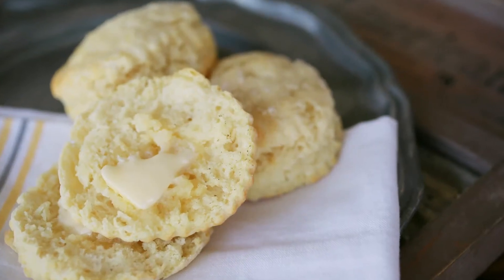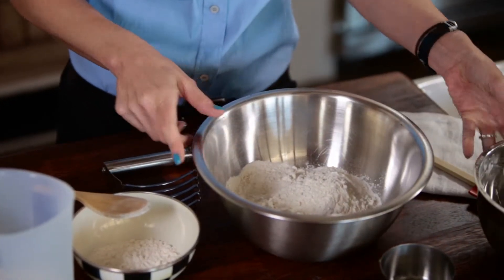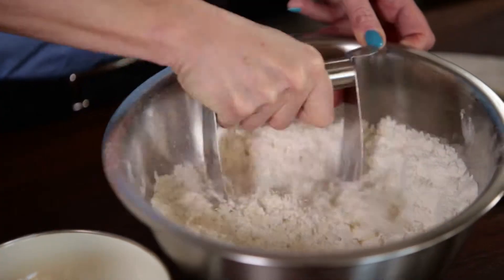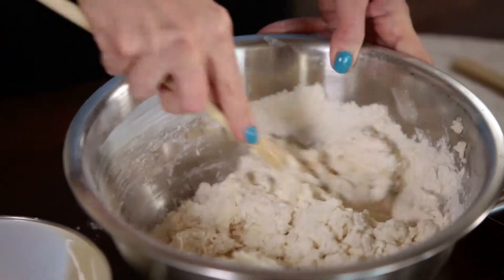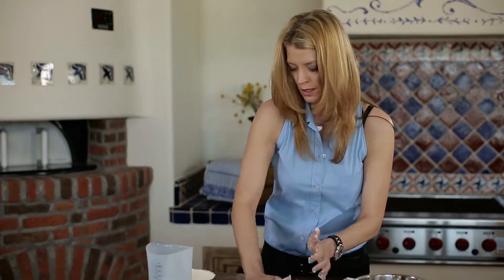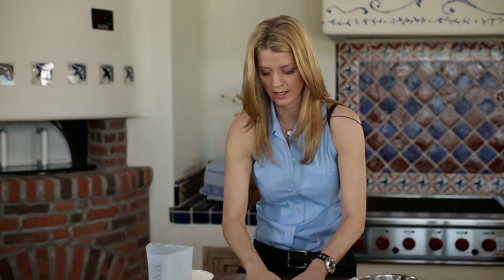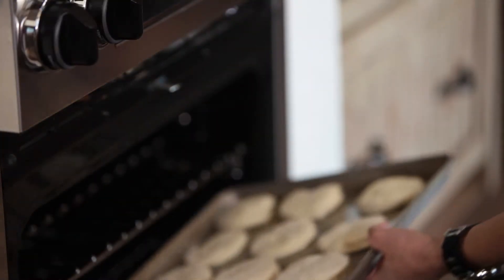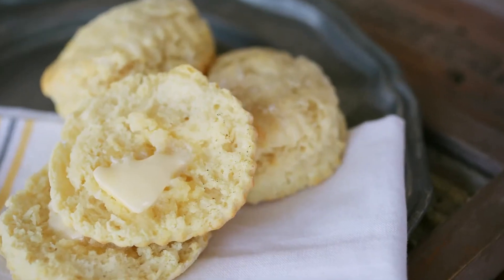Quick & Easy Buttermilk Biscuits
In 10 minutes you can make beg-for-more homemade biscuits that will make you look like a rockstar! These biscuits will melt in your mouth. This recipe easy to make and your family will love them.